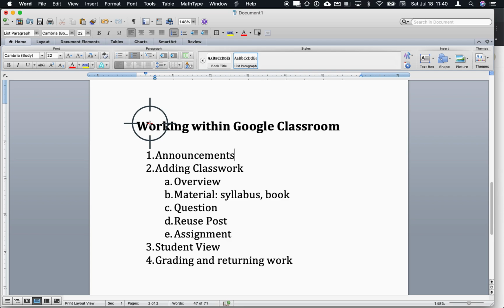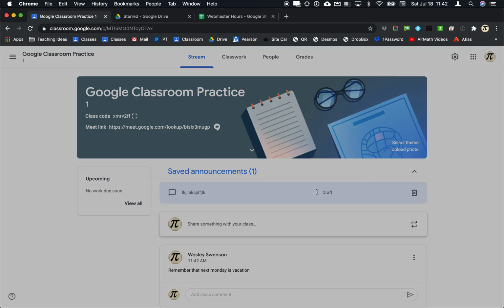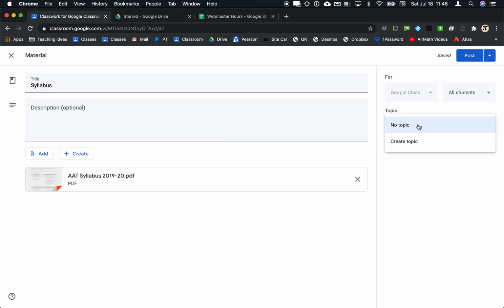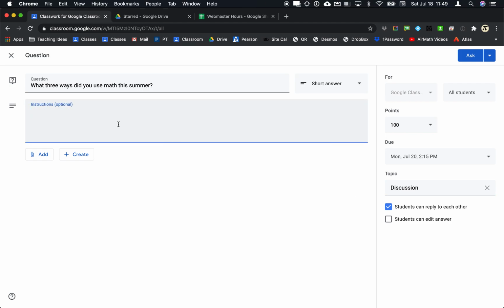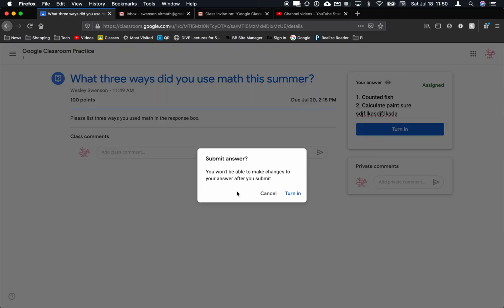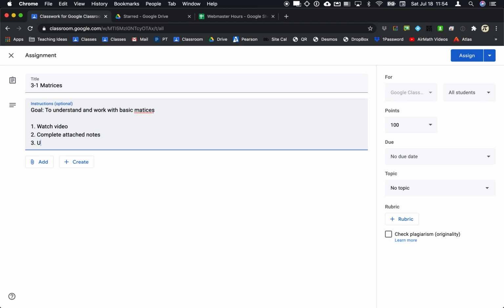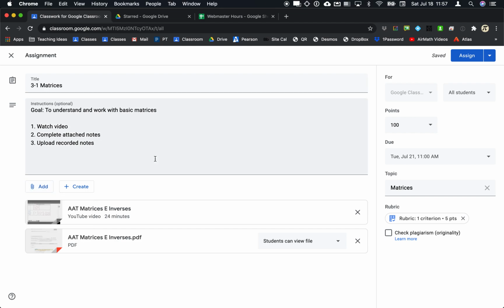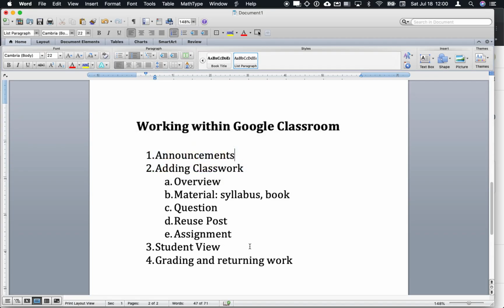BBRSD PD: Working Within Google Classroom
This video will accomplish four things within Google Classroom:
1. Show teachers how to post announcements in their stream
2. Show teachers the options for posting classwork
3. Show the student view: stream and classwork
4. How to grade and return work